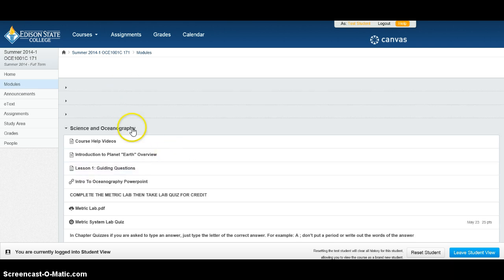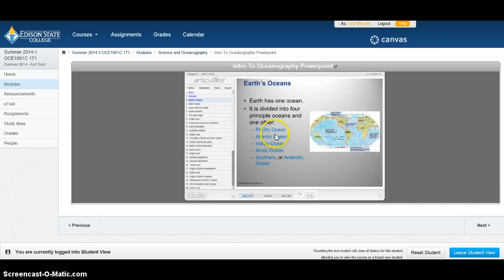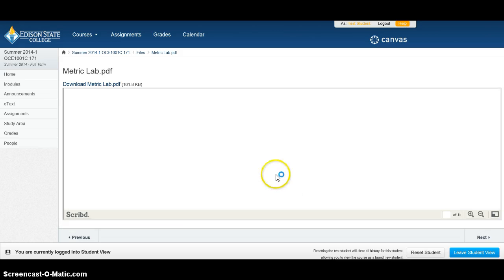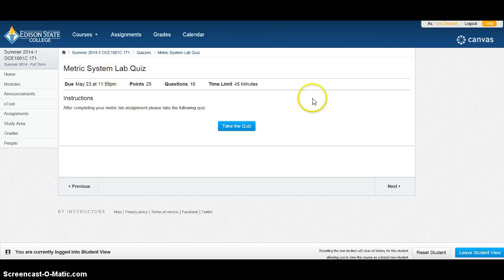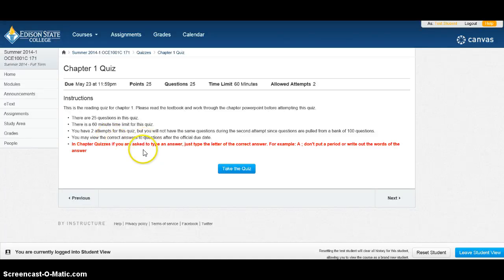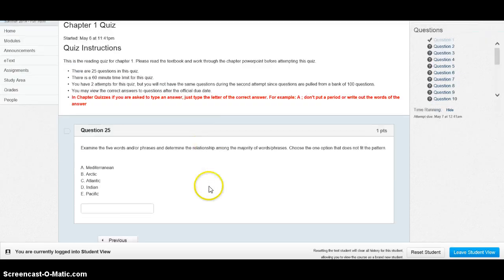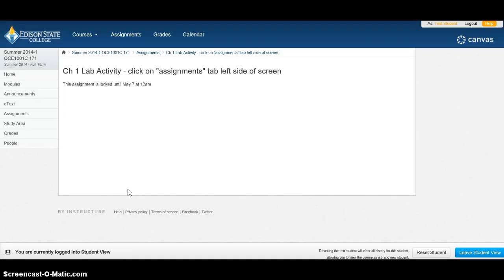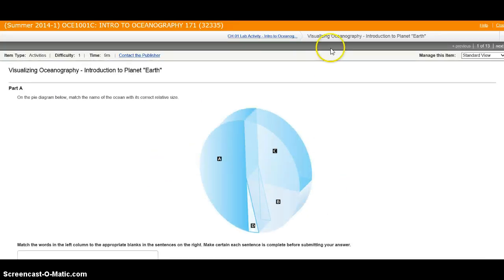Completing Chapter 1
Introduction to Oceanography - Completing Chapter 1 from Module List